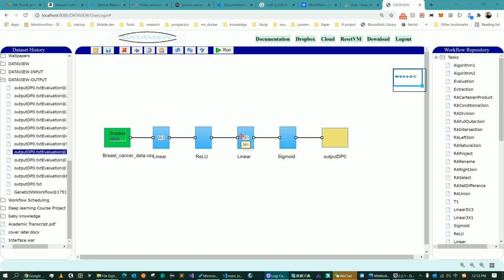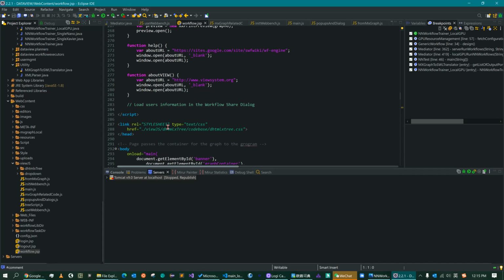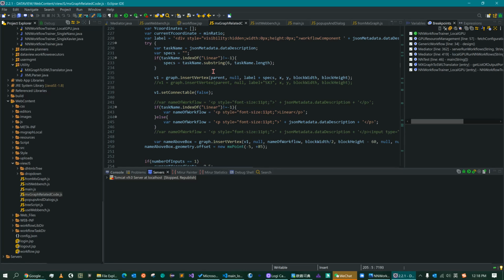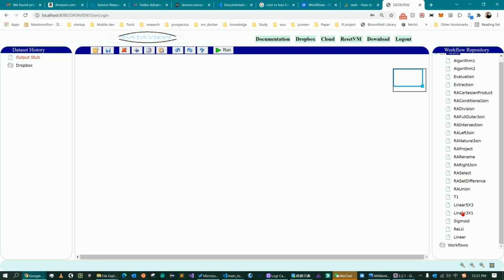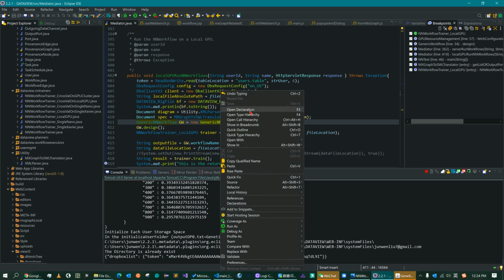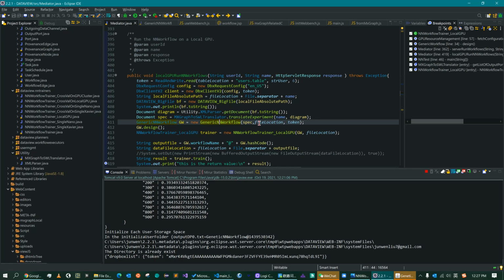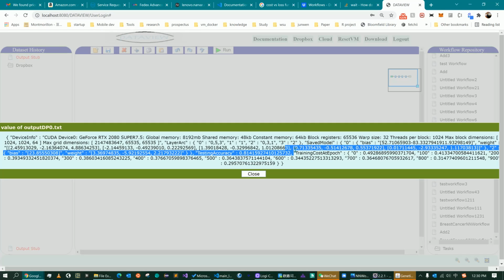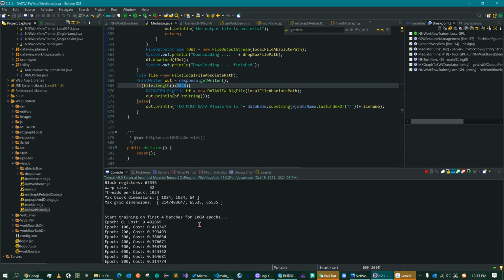DATAVIEW NNWorkflow Webbench Code Explain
This video covers the major components in the code implementation of NNWorkflwo webbench version in DATAVIEW.